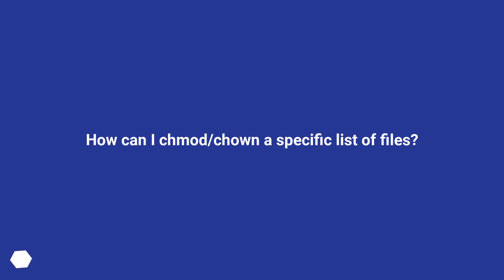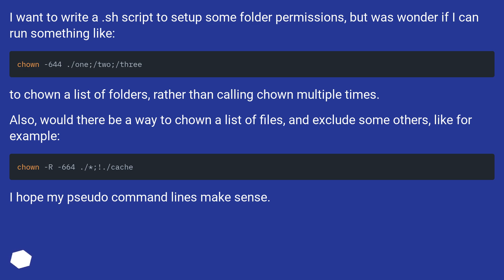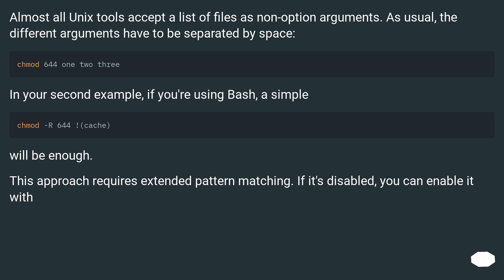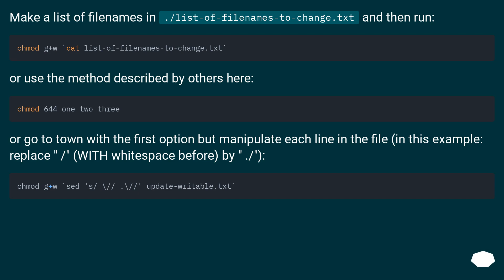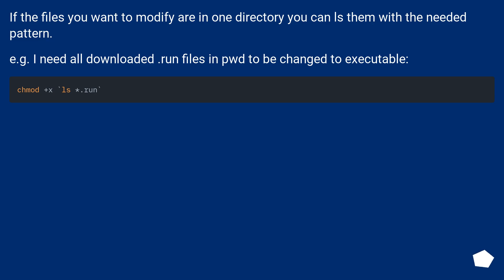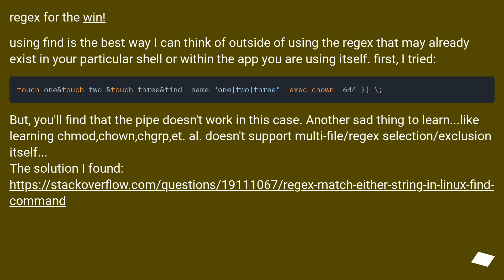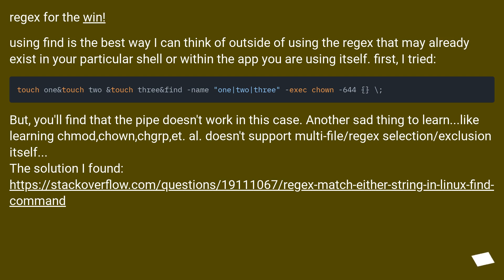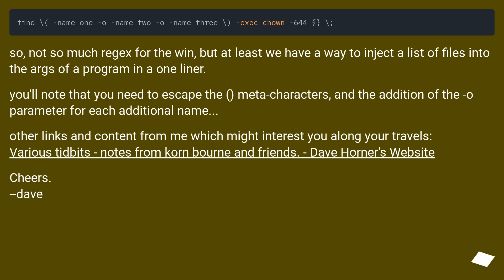How can I chmod/chown a specific list of files?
Chapters
00:00 Question
00:39 Accepted answer (Score 70)
01:24 Answer 2 (Score 4)
01:58 Answer 3 (Score 3)
02:19 Answer 4 (Score 2)
03:42 Thank you